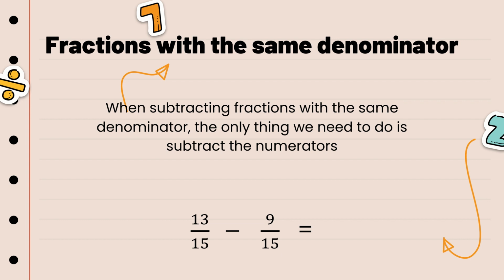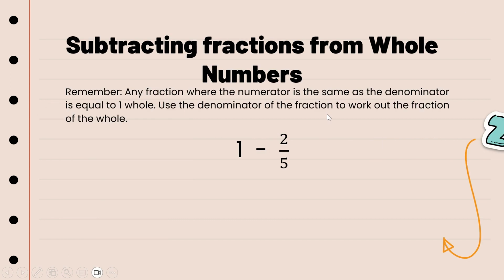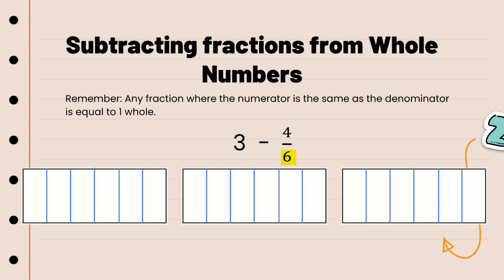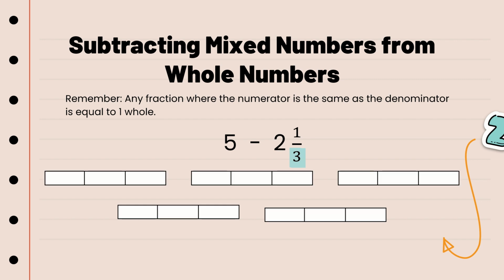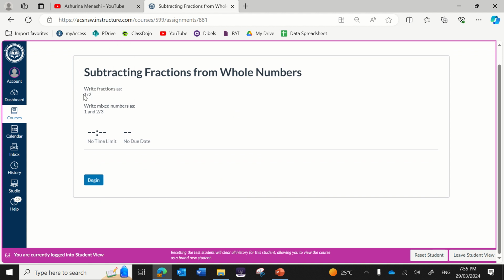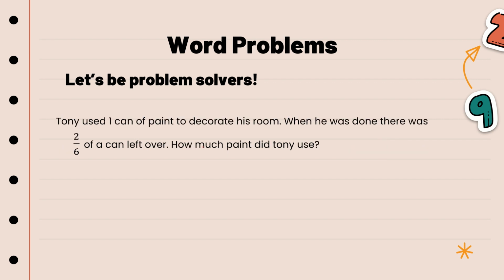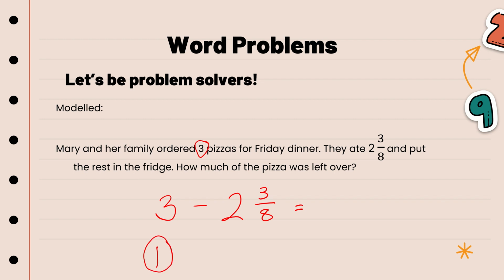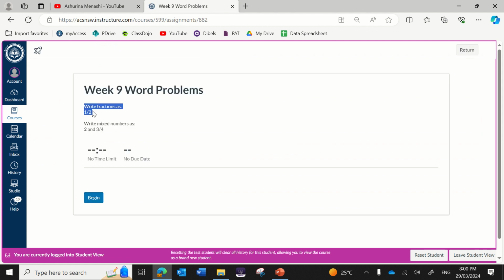Week 9 Math Enrichment Lesson Year 4